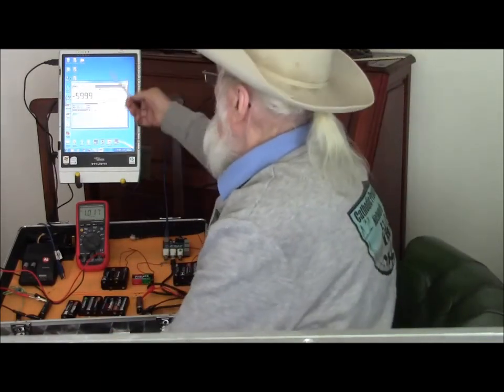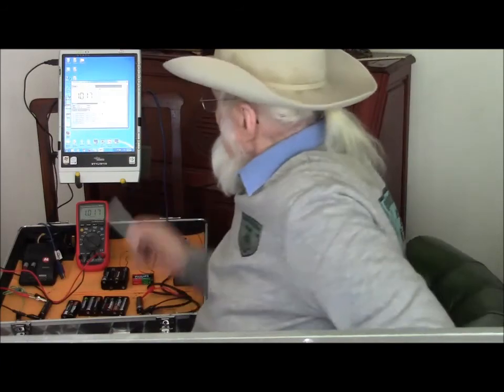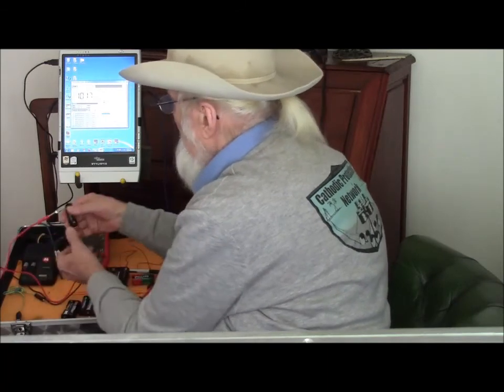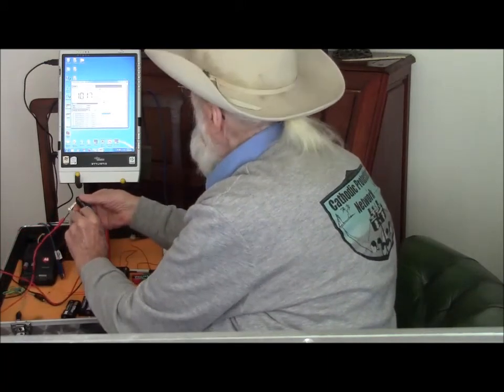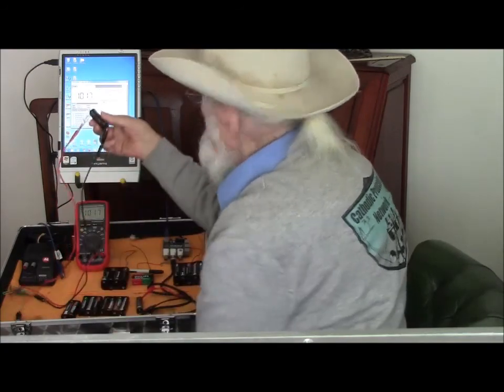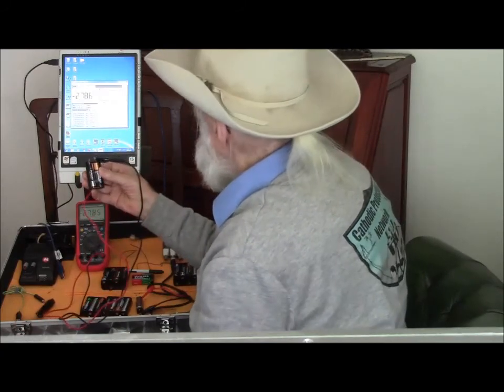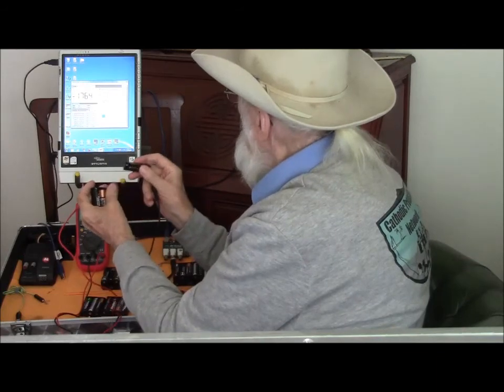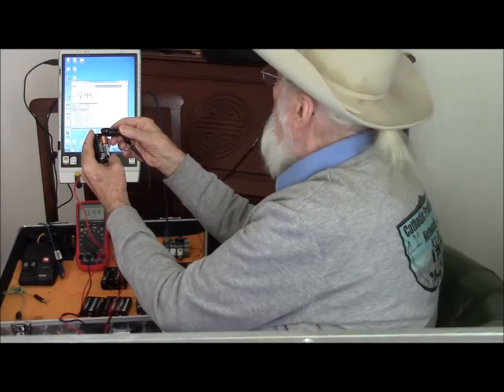Module01page3 2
This video shows why the corrosion control of pipelines is not being applied and measured correctly.